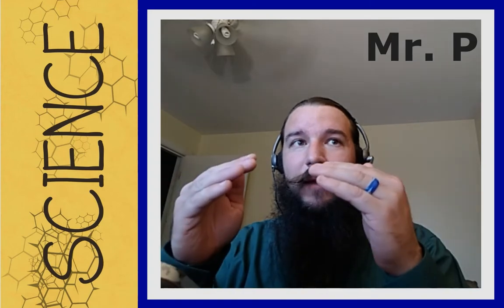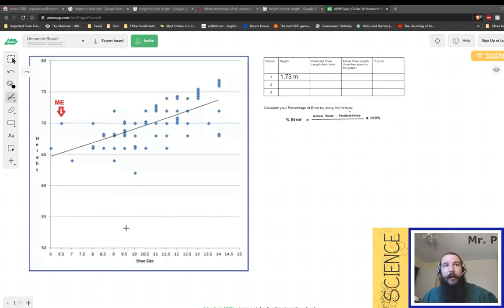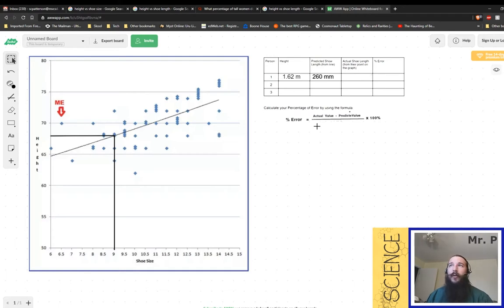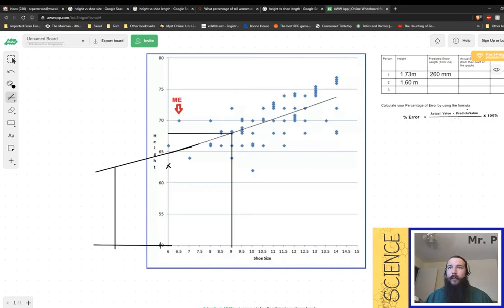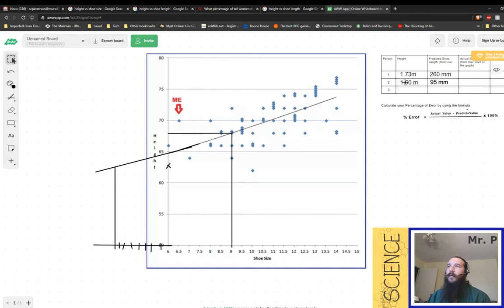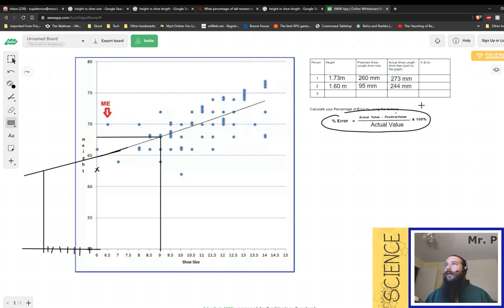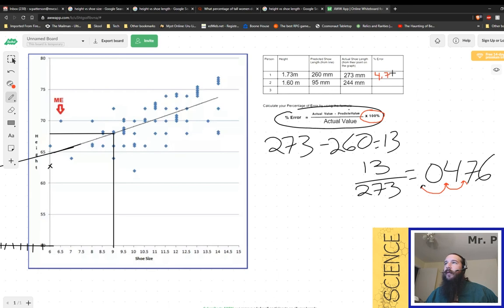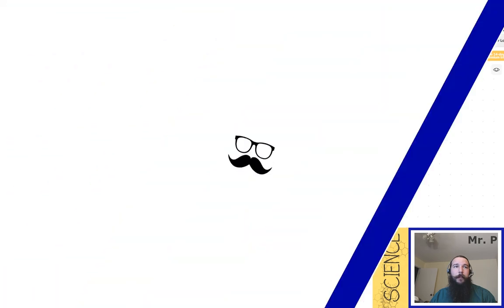Using Graphs To Estimate Data (and calculate percent error)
Use this guide, to help you finish the last page of the Great Nike Experiment:

Table of Contents:
00:00 - Intro
01:39 - Interpolating Data from a Graph
03:00 - Extrapolating Data from a Graph
06:00 - Calculating % Error (or % Difference)
09:36 - Outro